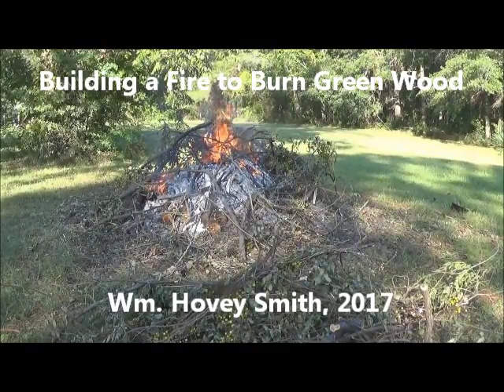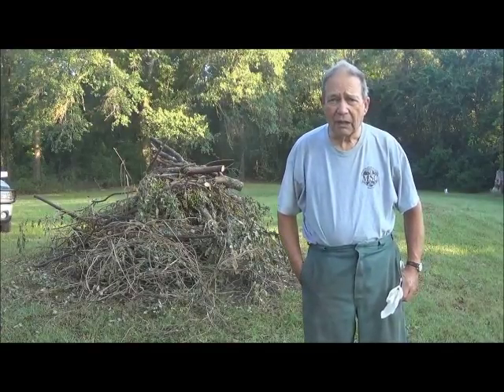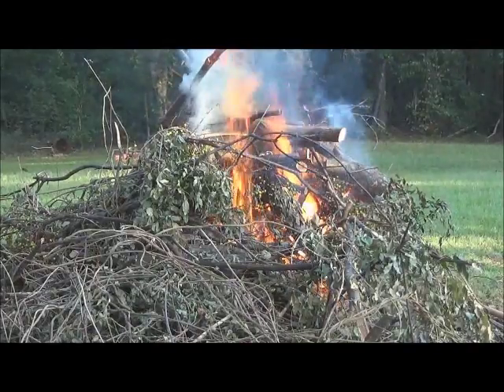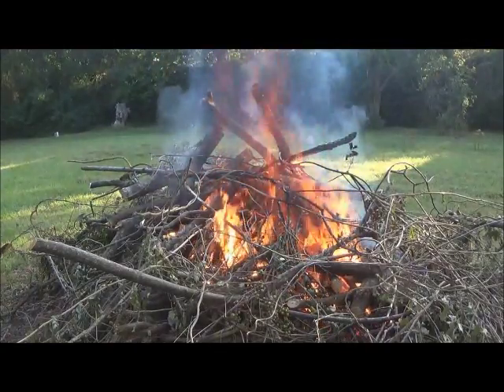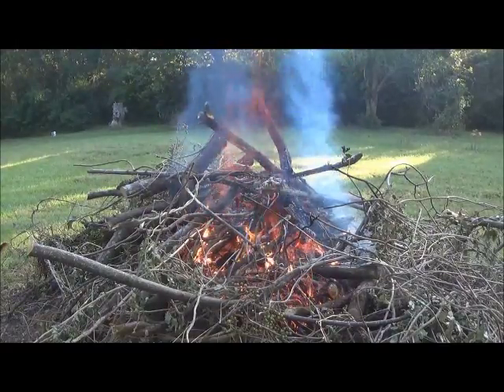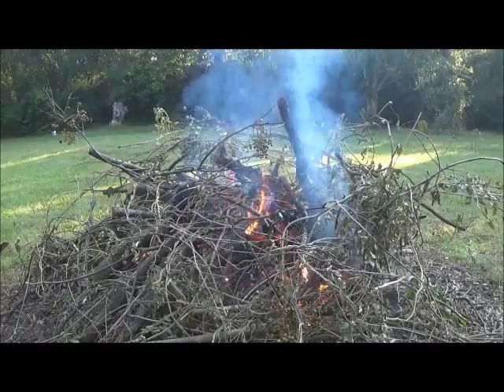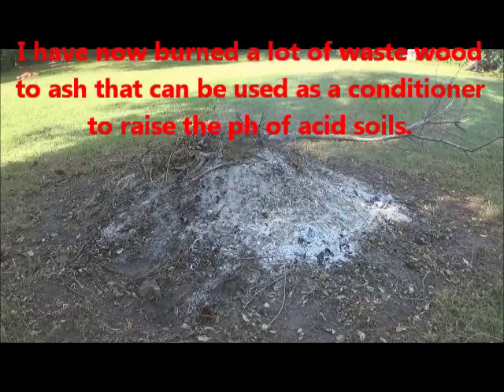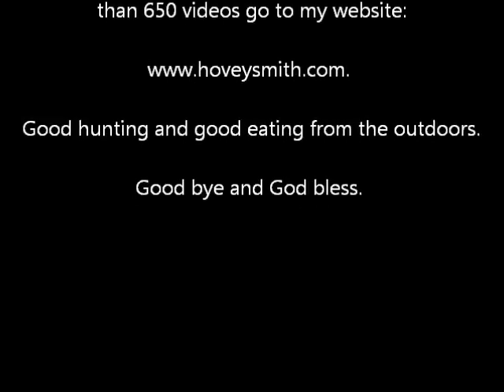Building a Fire to Burn Green Wood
I describe how to layer a burn pile with easily ignited pine straw to burn green Chinaberry and Wisteria vines.